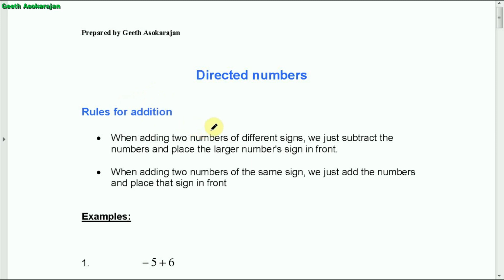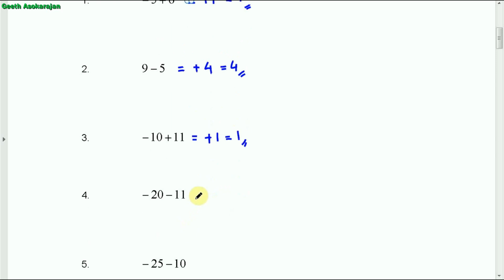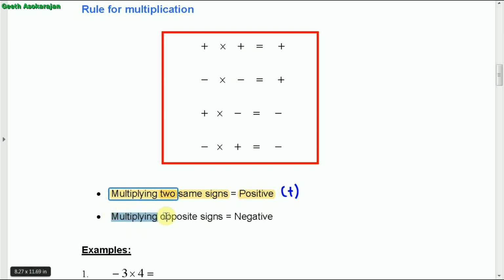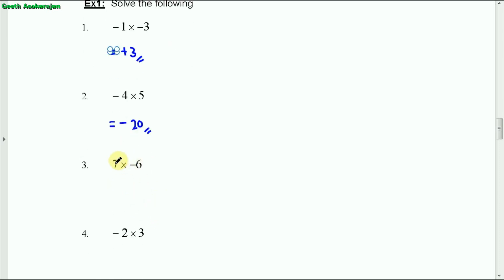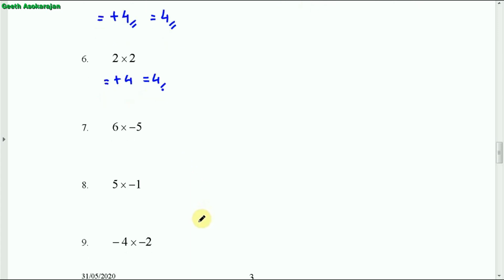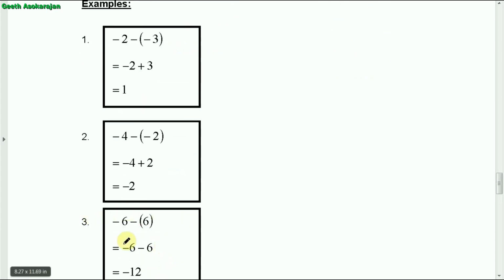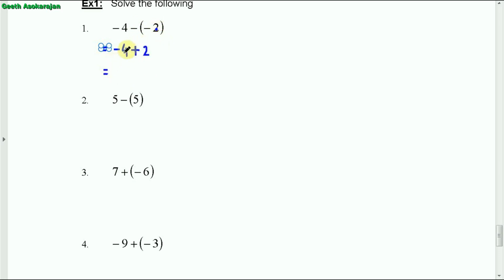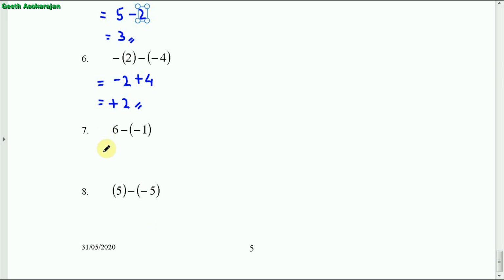Key Stage 2 Maths - Directed numbers PART 1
This is a video specifically for students in Primary school studying Key stage 1 or Key stage 2 maths.

This video (PART 1) explains Directed numbers and the rules for addition and multiplication.